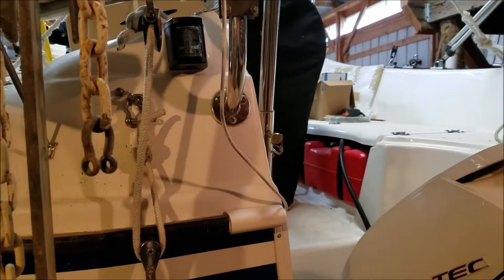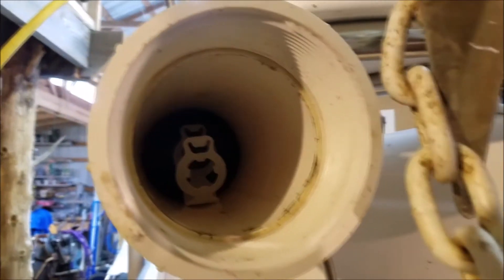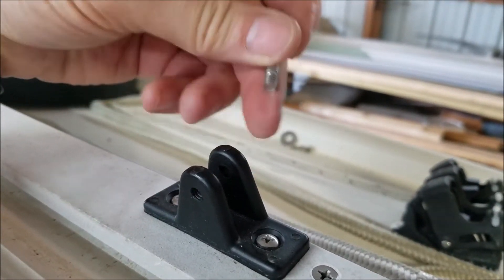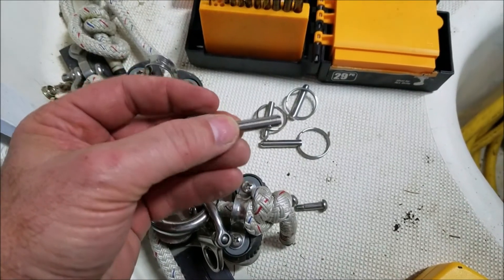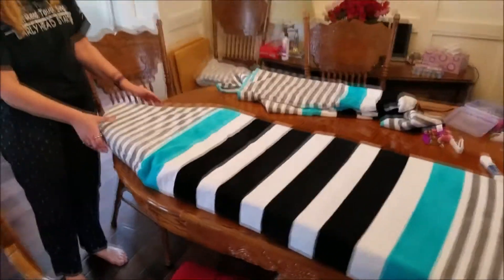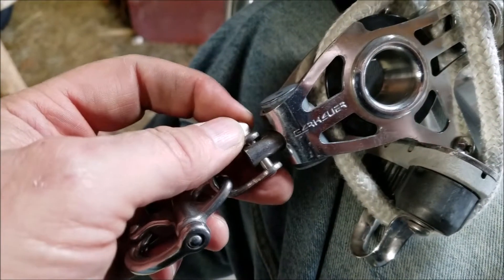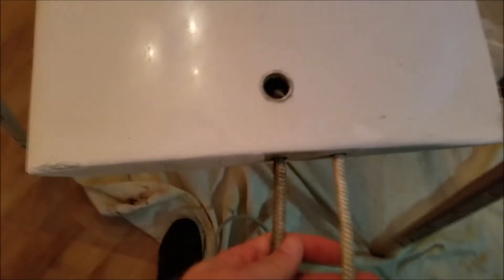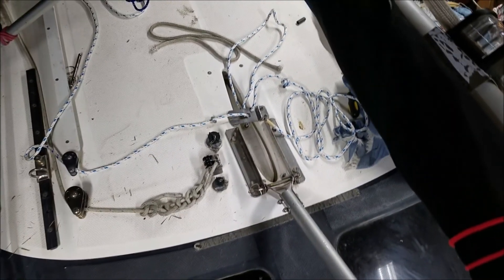2017 Mods & Maintenance Part 2 on our MacGregor 26M - Galactica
Second video for the 2017 season (2017v2) showing the a number of modifications and repairs including speed rigging tricks, daggerboard repair, new lines, bolt replacements, new cockpit cushion covers, etc..   Second of two mod videos.